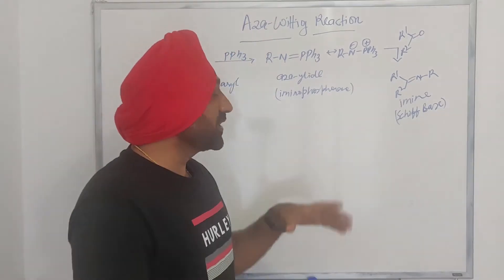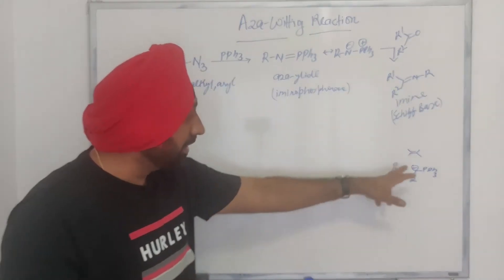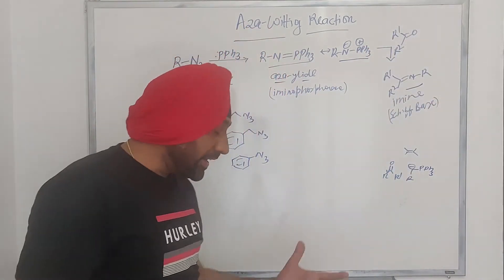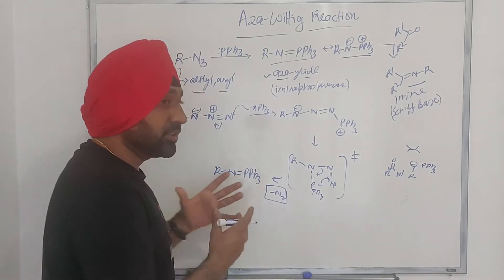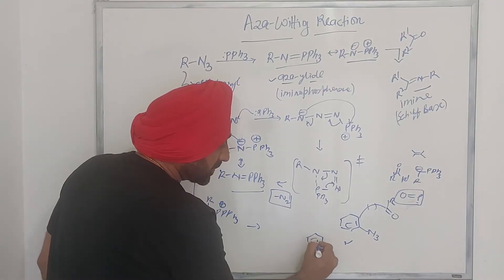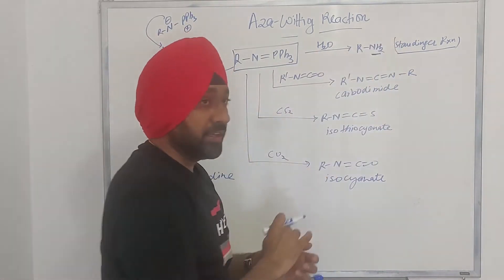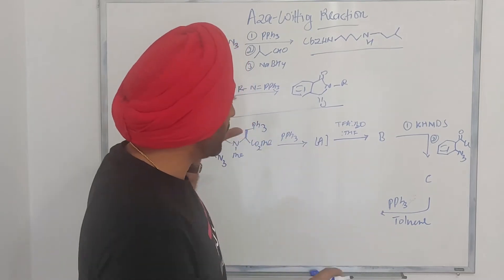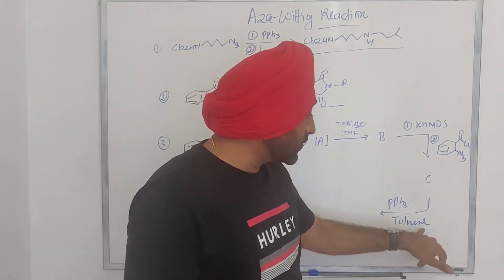Why Aza-Wittig Reaction is a Game Changer for Organic Synthesis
In this video, I have discussed the Aza-Wittig Reaction, its mechanism and examples.
Video Chapter Timeline:
0:00 Introduction
1:50 Mechanism: What is the driving force for the reaction?
4:54 Where this reaction is utilized most?
6:13 Electrophiles (apart from carbonyl group) used in Aza-Wittig Reaction
10:15 Examples of Aza-Wittig Reaction
16:37 Very important Example